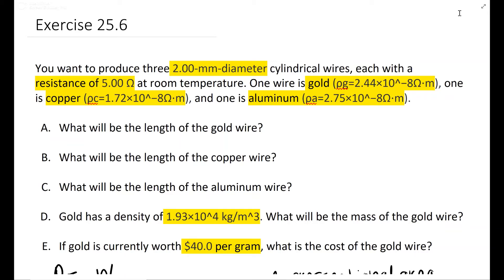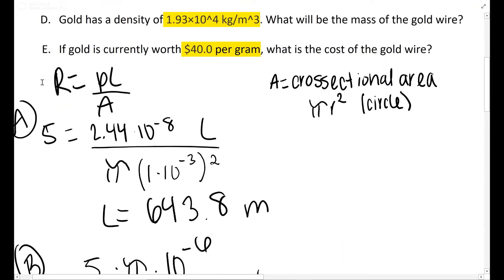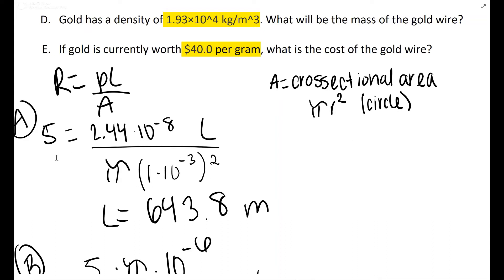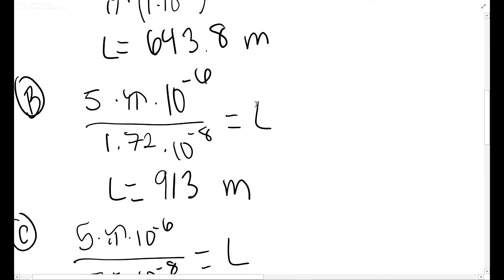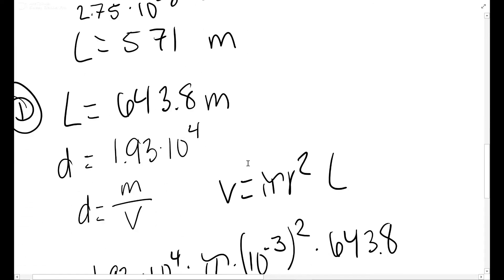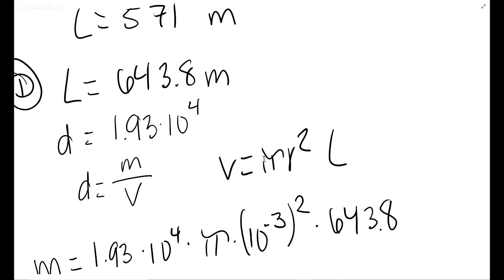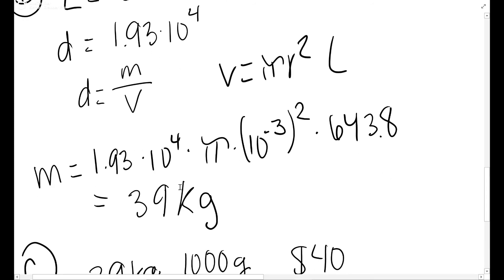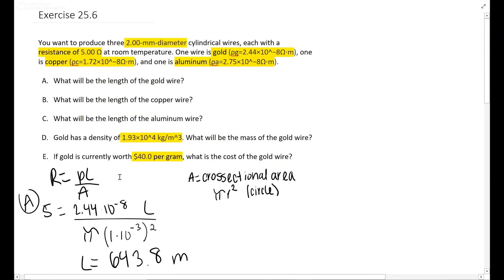You want to produce three mm cylindrical wires, each with a resistance of 5.00 Ω at room temperature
You want to produce three 2.00-mm-diameter cylindrical wires, each with a resistance of 5.00 Ω at room temperature. One wire is gold (ρg=2.44×10^−8Ω⋅m), one is copper (ρc=1.72×10^−8Ω⋅m), and one is aluminum (ρa=2.75×10^−8Ω⋅m).

 A. What will be the length of the gold wire?

 B. What will be the length of the copper wire?

 C. What will be the length of the aluminum wire?

 D. Gold has a density of 1.93×10^4 kg/m^3. What will be the mass of the gold wire?

E. If gold is currently worth $40.0 per gram, what is the cost of the gold wire?